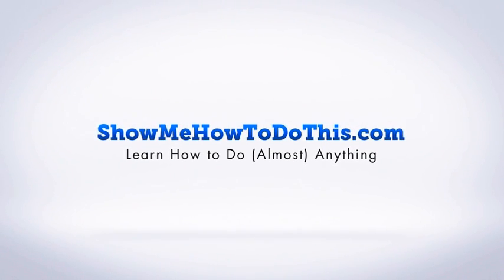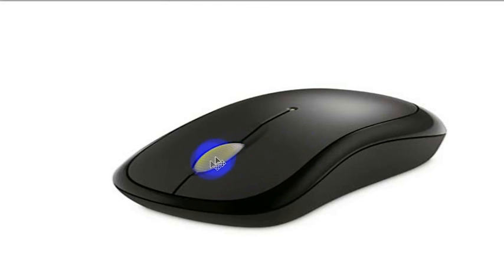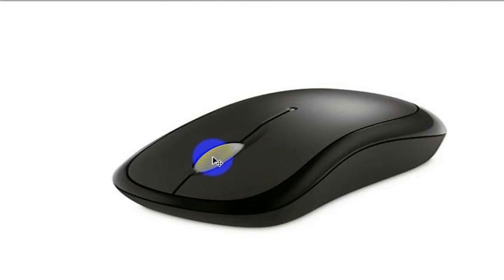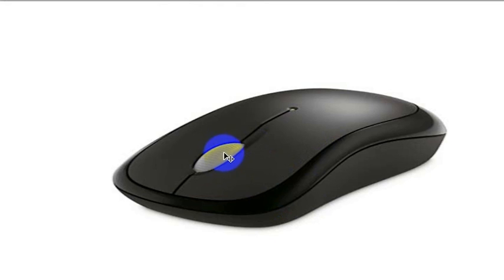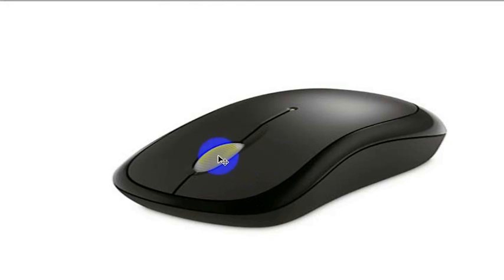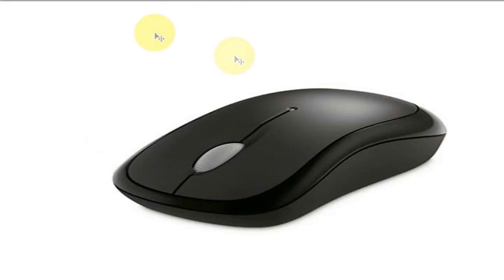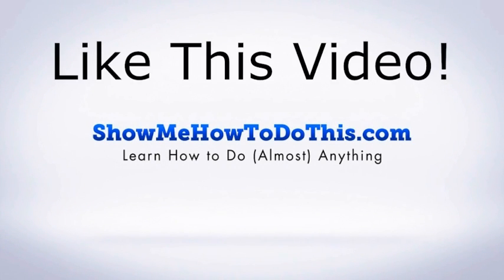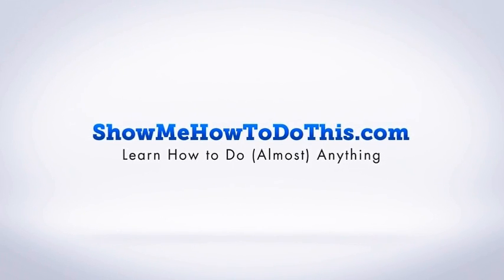Chrome Tabs Closing On Click: How to Fix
My chrome tabs were closing every time I clicked on them.  So frustrating!  Here's how I fixed it so that my Chrome tabs now work the way they're supposed to when I left mouse click.

If you found this helpful and you want to buy me a beer or a cup of coffee (or even something more substantial), I'm happy to accept a donation...